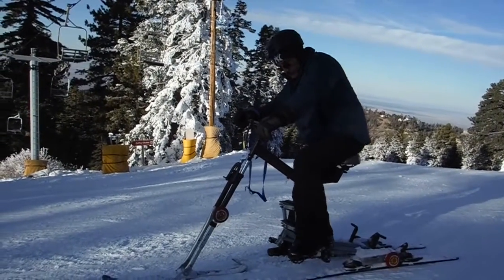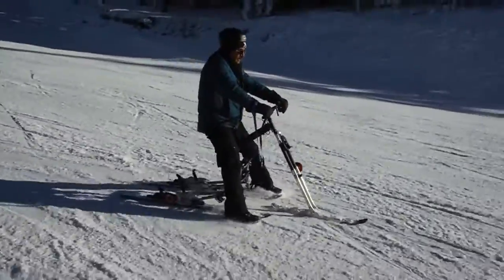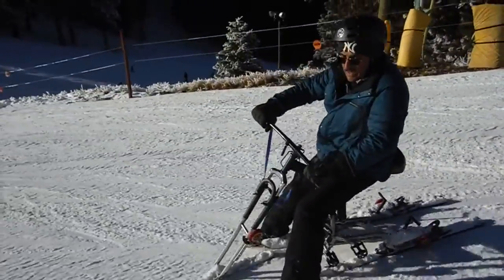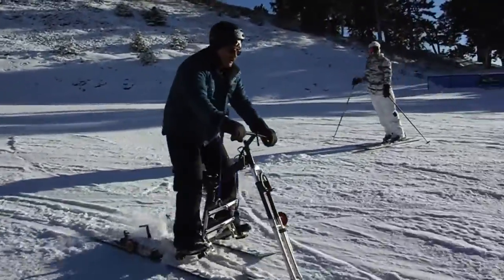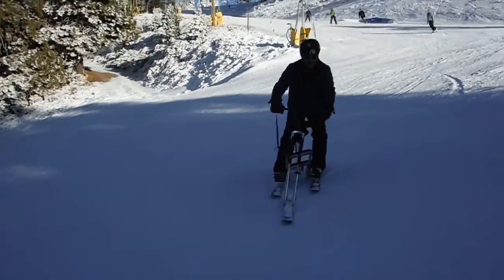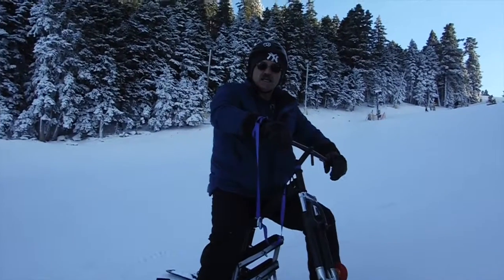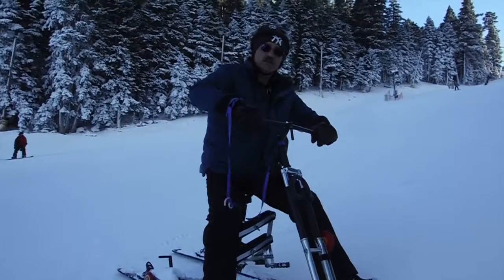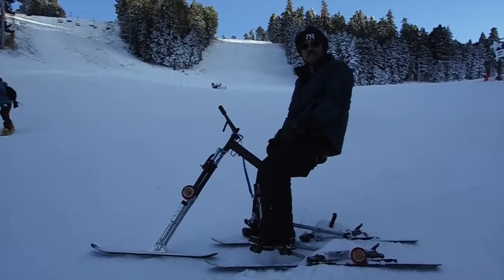Learn to Ride a Snow Bike - Intermediate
Learn to ride a snow bike in Summit County Colorado. B. Sane Snow bikes!